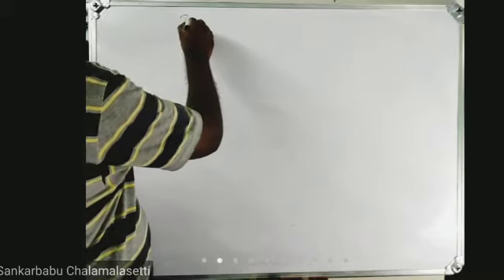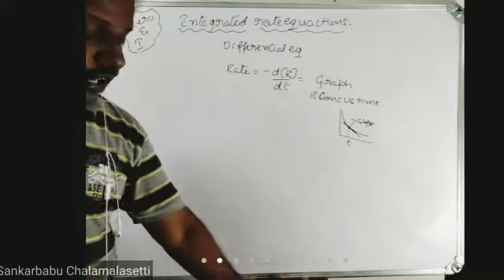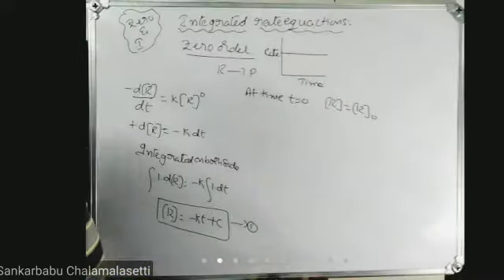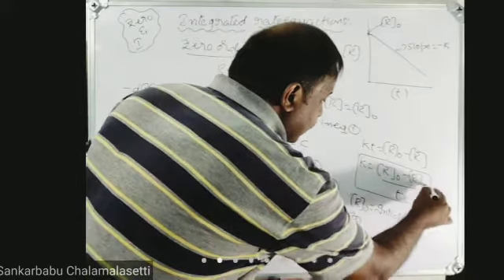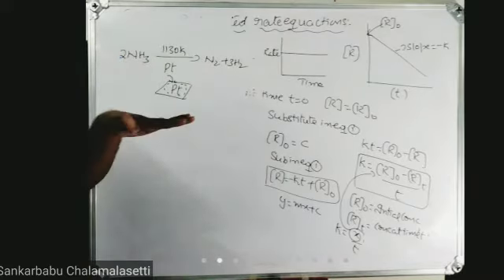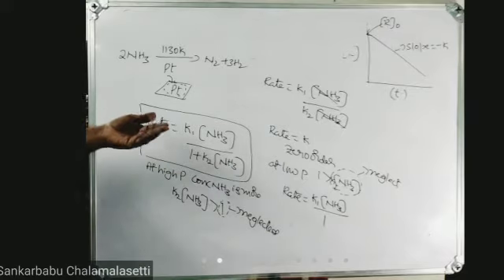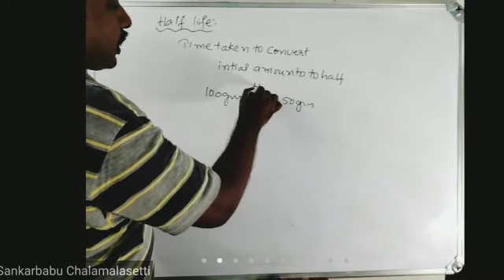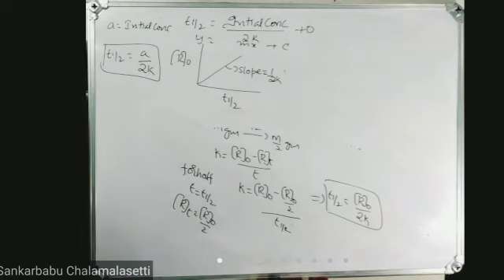ZERO ORDER integrated REACTION